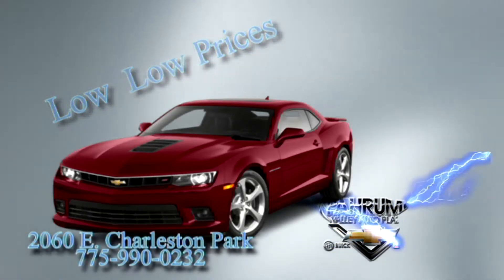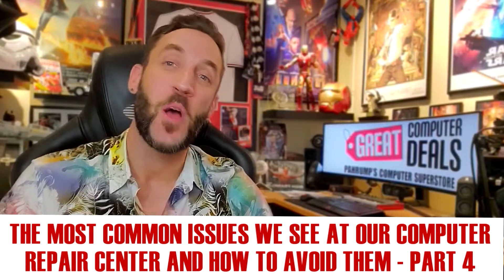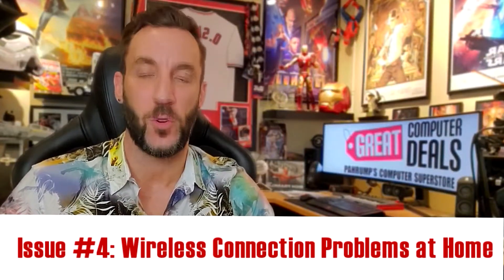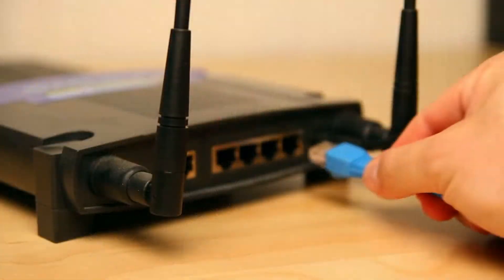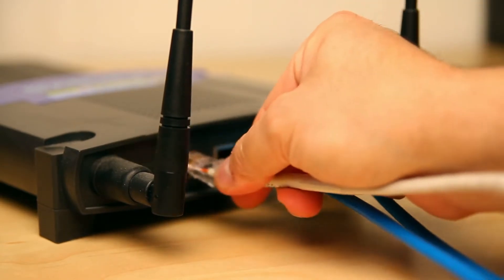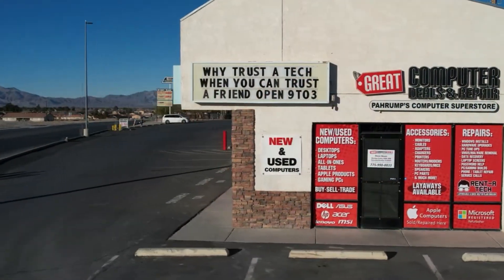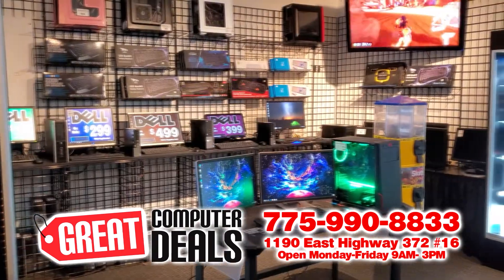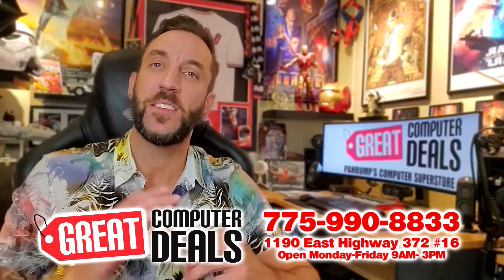09/15/2022 Great Computer Deals - Wireless Connection Problems At Home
Josh Osborne talks to us about a common issue in our home with our computers, and that is our wireless routers.